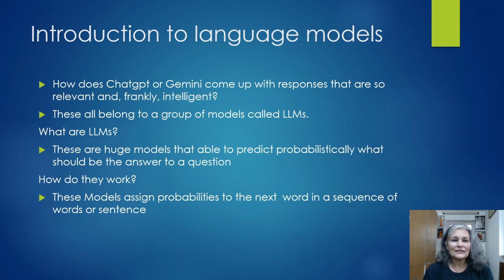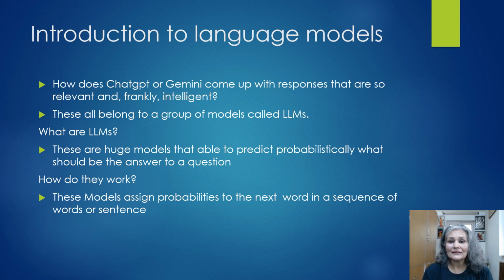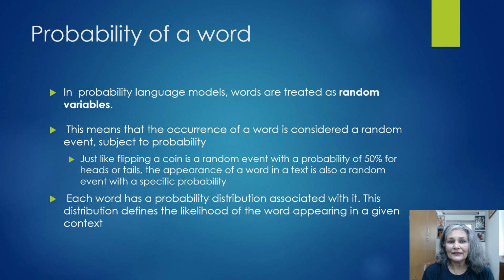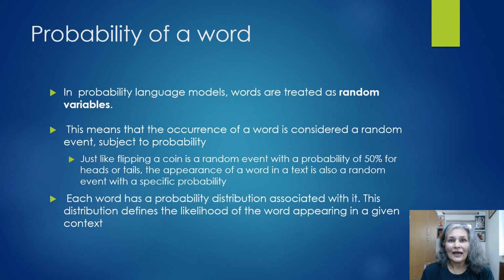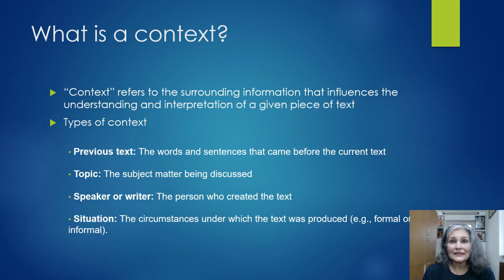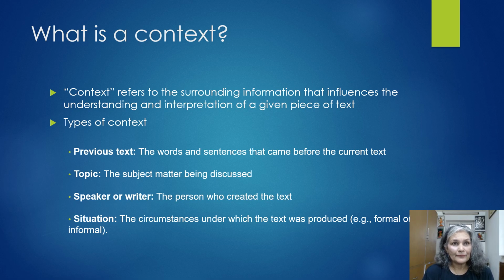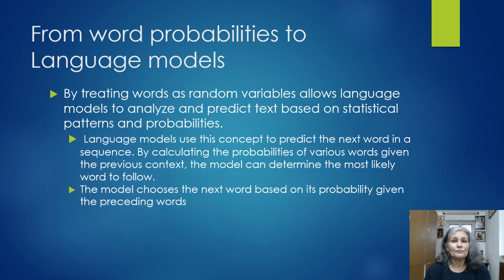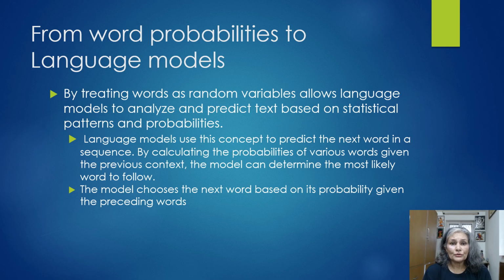Large Language models Explained –Part 1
In this video I explain what is the mechanism underlying LLMs and Gen AI models. Essentially the models predict the next word in a sentence sequence. This is done by treating words as a random variable.  We essentially estimate the conditional probability of word being the neext word given context.
context is explained as being previous words, topic or the speaker.
These conditional probabilities are estimated using deep learning models termed the Transformer.